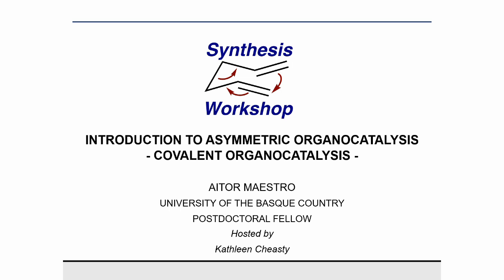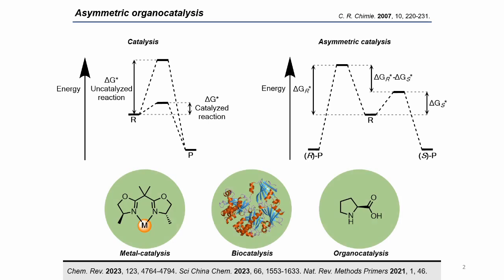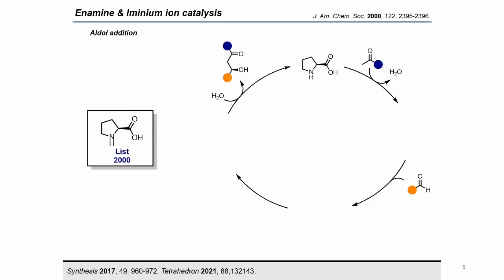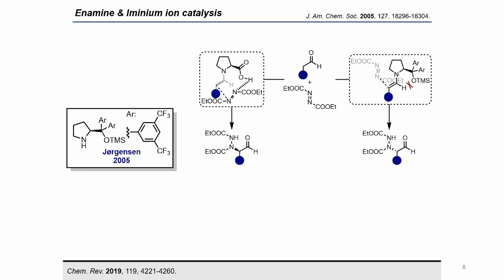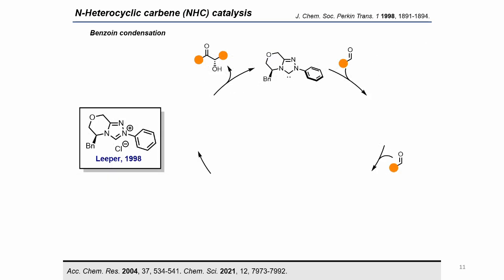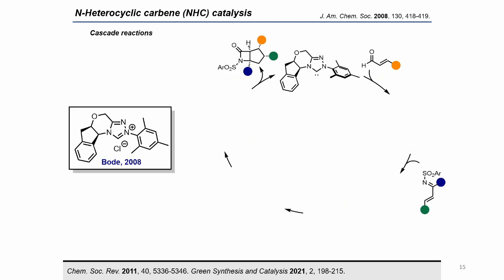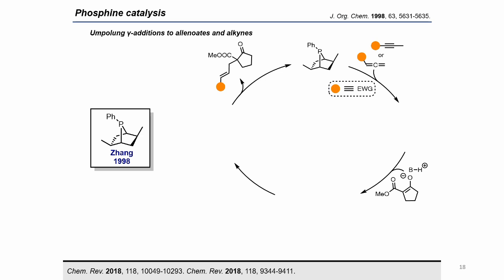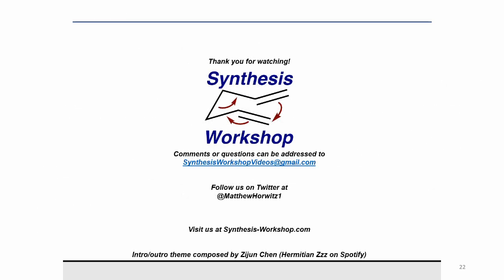Introduction to Asymmetric Organocatalysis: Covalent Organocatalysis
In this talk, our Resident Lecturer Dr. Aitor Maestro gives an overview of different modes of covalent organocatalysis. This episode was hosted and edited by Kathleen Cheasty.

This episode has an accompanying problem and solution set available for download at synthesis-workshop.com in the Problem Sets or Courses section (see the Asymmetric Organocatalysis course).

References (in order of appearance):
Chem. Rev. 2023, 123, 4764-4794. Sci China Chem. 2023, 66, 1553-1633. Nat. Rev. Methods Primers 2021, 1, 46.
Chem. Int. 2019, 41, 12-17. Nat. Commun. 2020, 11, 3786. Eur. J. Org. Chem. 2023, 26, e2022009.
Synthesis 2017, 49, 960-972. Tetrahedron 2021, 88,132143.
Chem. Soc. Rev. 2018, 47, 278-290. Adv. Synth. Catal. 2021, 363, 629-656.
Angew. Chem. Int. Ed. 2005, 44, 794-797. Chem. Rev. 2019, 119, 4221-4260.
Chem. Rev. 2019, 119, 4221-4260.
Helv. Chim. Act. 1996, 79, 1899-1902.
Acc. Chem. Res. 2004, 37, 534-541. Chem. Sci. 2021, 12, 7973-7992.
J. Chem. Soc. Perkin Trans. 1 1998, 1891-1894.
Chem. Soc. Rev. 2013, 42, 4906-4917. Green Synthesis and Catalysis 2021, 2, 198-215.
Chem. Soc. Rev. 2011, 40, 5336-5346. Green Synthesis and Catalysis 2021, 2, 198-215.
Chem. Soc. Rev. 2014, 43, 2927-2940. Chem. Rev. 2018, 118, 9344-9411.
Chem. Rev. 2018, 118, 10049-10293. Chem. Rev. 2018, 118, 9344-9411.
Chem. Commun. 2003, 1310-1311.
Chem. Rev. 2013, 8, 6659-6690. Tetrahedron. 2017, 73, 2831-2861.
Angew. Chem. Int. Ed. 2012, 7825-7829.

References from the end:
General: asymmetric catalysis
C. R. Chimie. 2007, 10, 220-231.
Metal catalysis
Chem. Rev. 2023, 123, 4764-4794.
Sci China Chem. 2023, 66, 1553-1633.
Biocatalysis
Nat. Rev. Methods Primers 2021, 1, 46.
Organocatalysis
Chem. Int. 2019, 41, 12-17.
Nat. Commun. 2020, 11, 3786.
Curr. Sci. 2022, 122, 503.
Eur. J. Org. Chem. 2023, 26, e2022009.
Enamine & Iminium ion catalysis
Reviews enamine & iminium ion
Synthesis 2017, 49, 960-972.
Chem. Soc. Rev. 2018, 47, 278-290.
Adv. Synth. Catal. 2021, 363, 629-656.
Tetrahedron 2021, 88,132143.
NHC catalysis
Reviews NHC
Acc. Chem. Res. 2004, 37, 534-541.
Chem. Soc. Rev. 2011, 40, 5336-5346.
Chem. Soc. Rev. 2013, 42, 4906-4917.
Chem. Sci. 2021, 12, 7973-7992.
Green Synthesis and Catalysis 2021, 2, 198-215.
Phosphine catalysis
Reviews Phosphines
Chem. Rev. 2013, 8, 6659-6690.
Chem. Soc. Rev. 2014, 43, 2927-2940.
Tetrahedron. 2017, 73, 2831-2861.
Chem. Rev. 2018, 118, 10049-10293.
Chem. Rev. 2018, 118, 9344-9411.